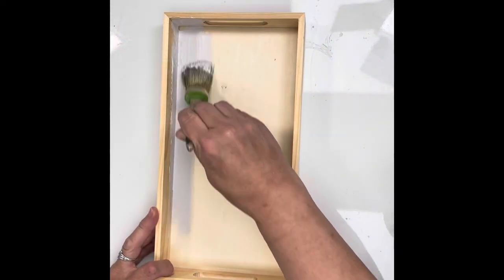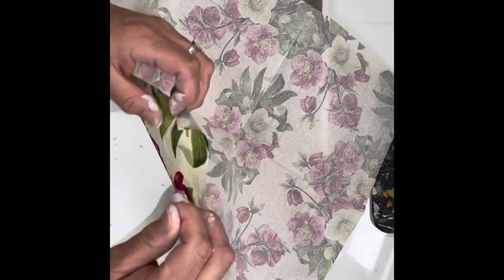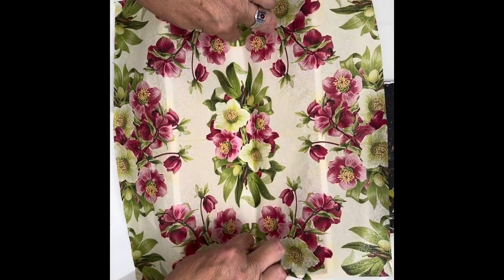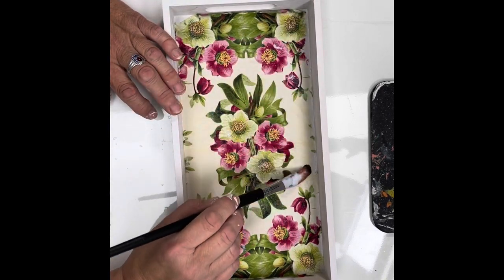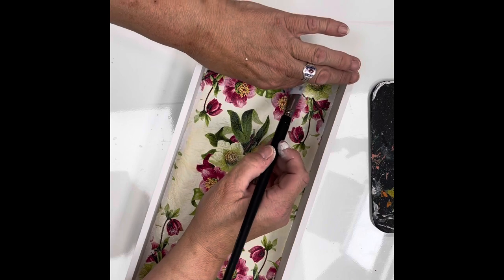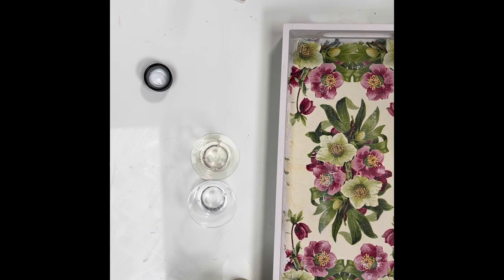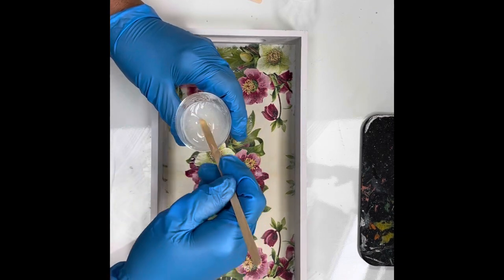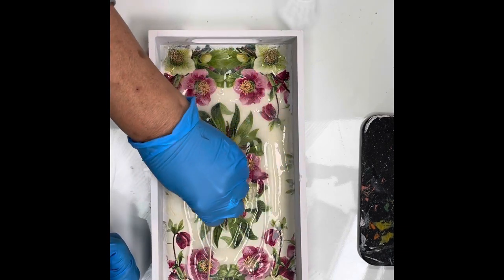Decoupaging with a paper napkin and resin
Easy Crafty DIY - paper napkin crafts - decoupaging with a napkin - resin as the sealer